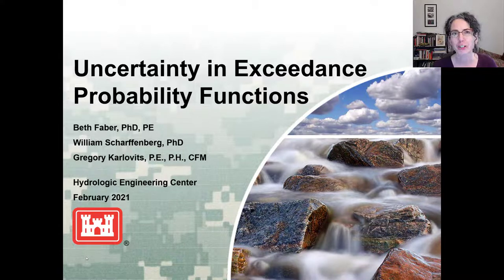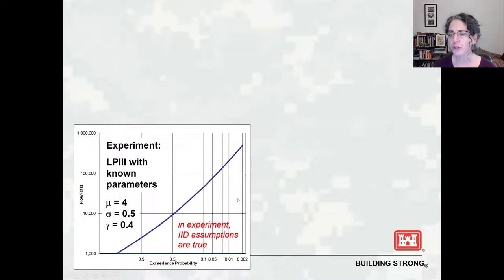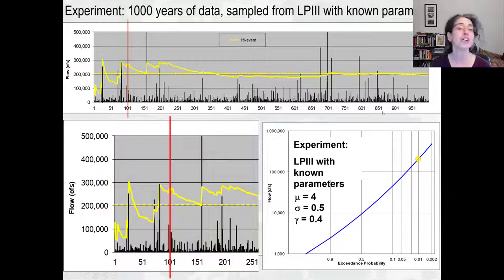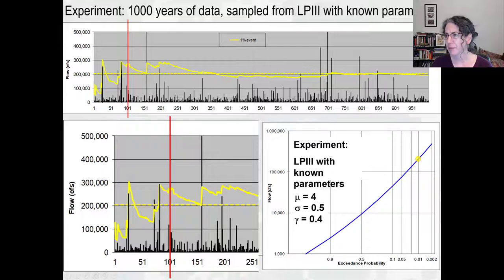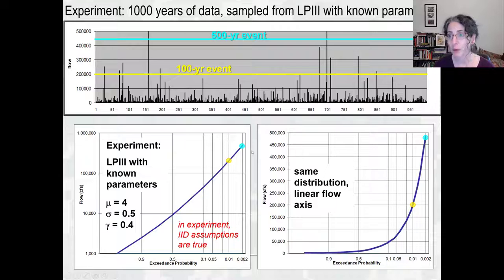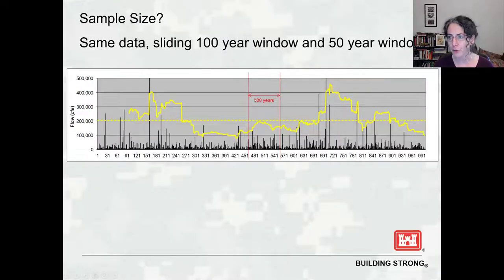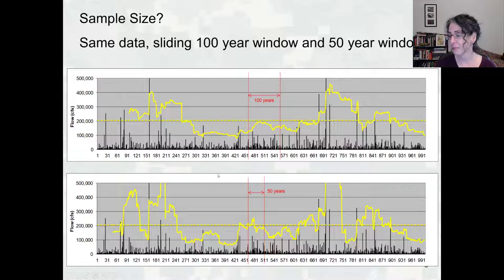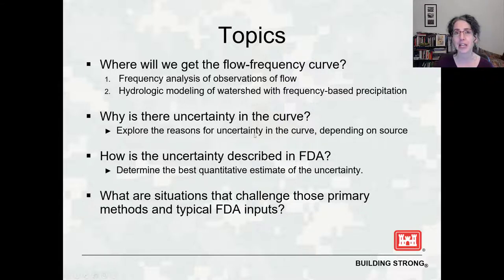Uncertainty in Exceedance Prob Function 2022 part 1